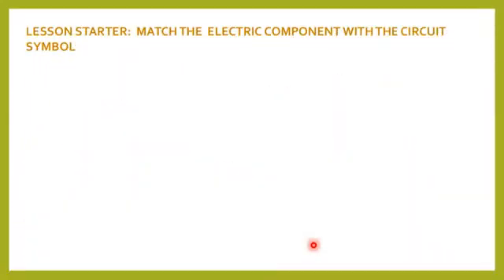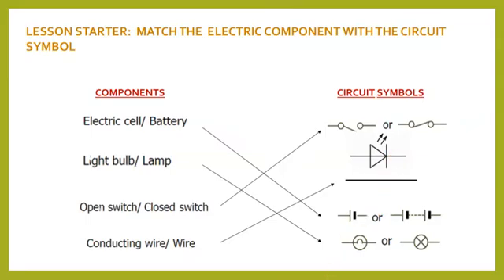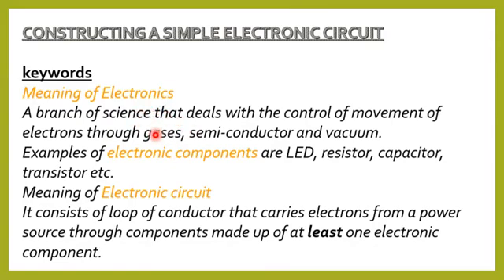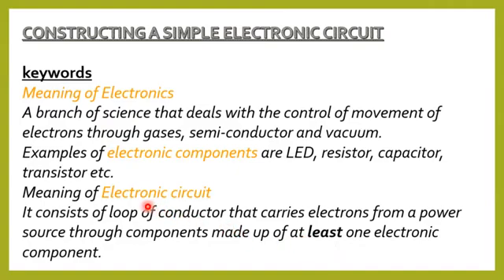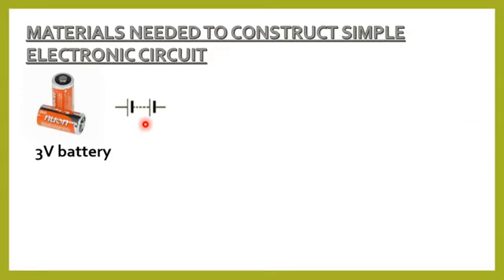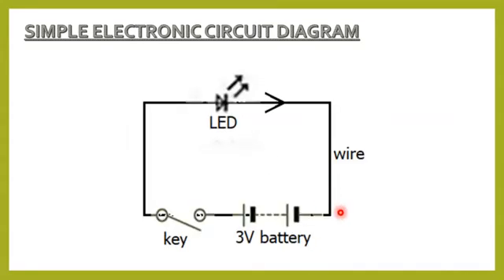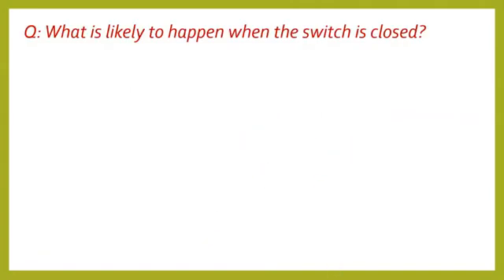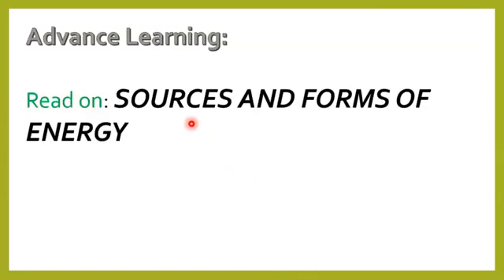science b6 lesson 4. Simple electronic circuits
SIMPLE ELECTRONIC CIRCUIT